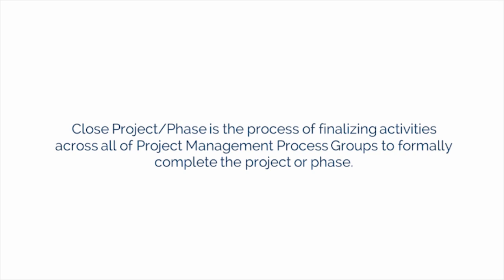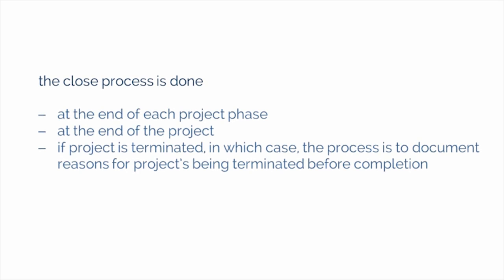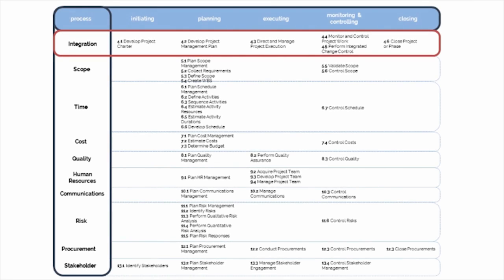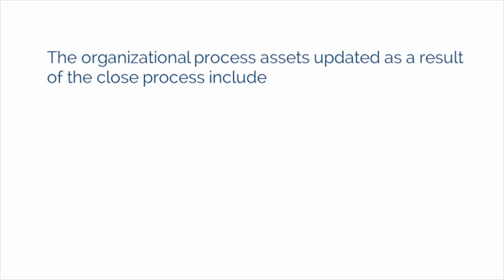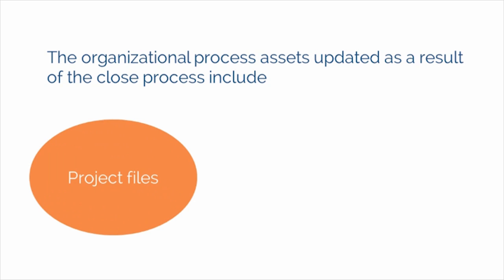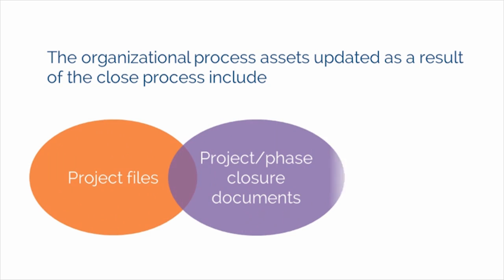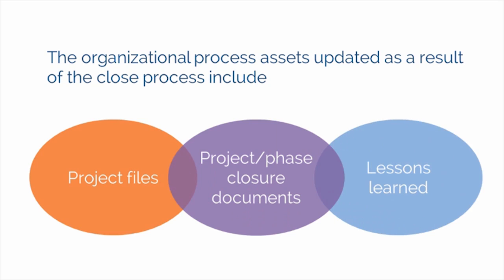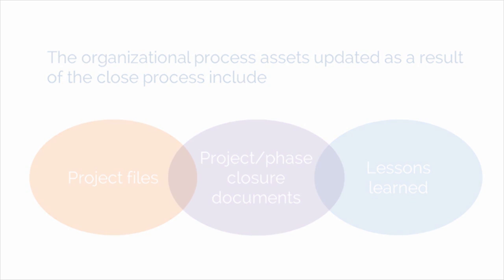PMBOK C3 M7 Close Project or Phase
This is the last video of the second knowledge area Project Integration Management.